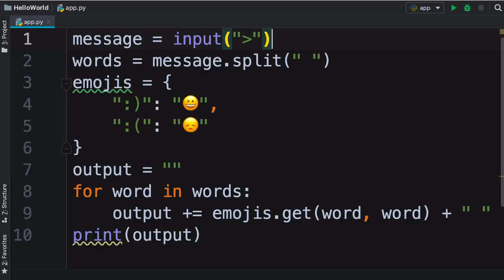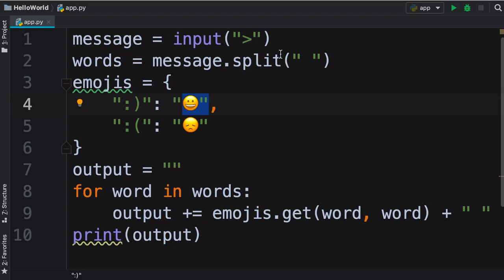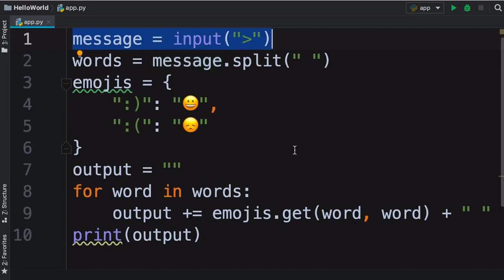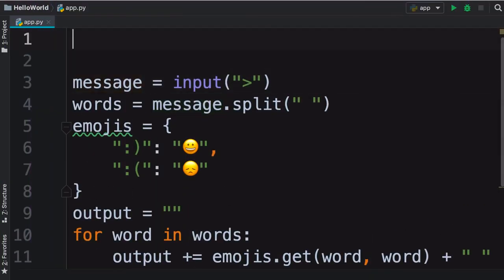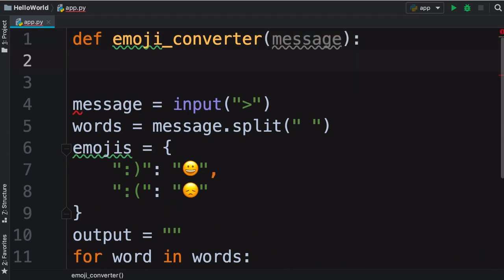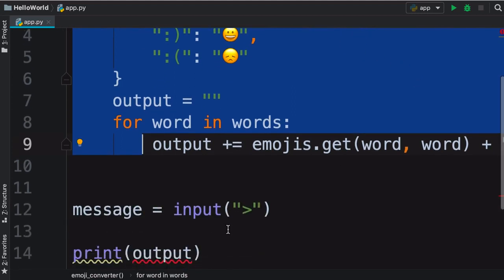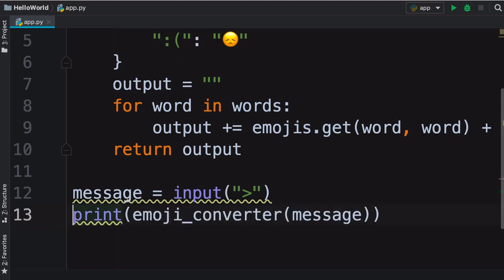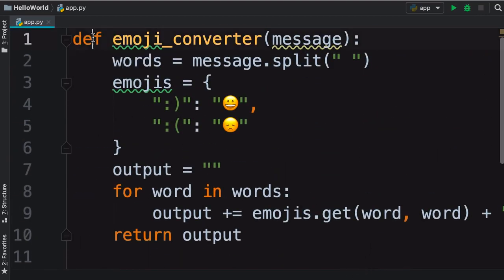Creating reusable function in Python | Python Tutorials | Python for beginners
python tutorial
python language
python programming